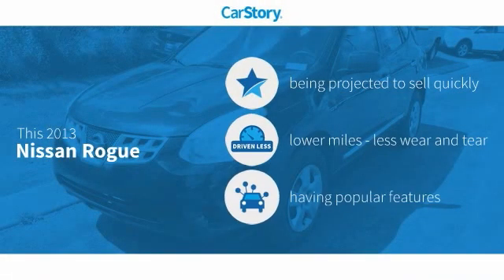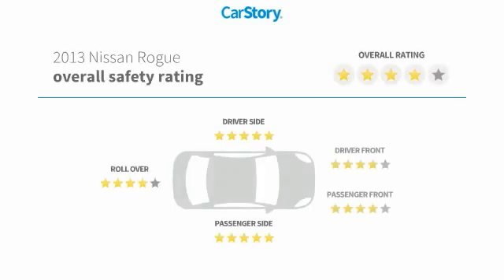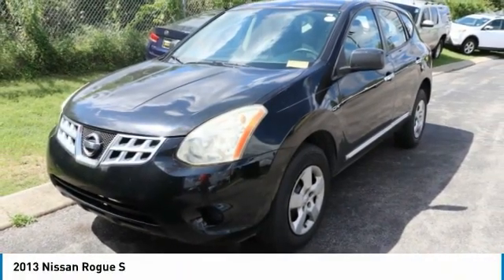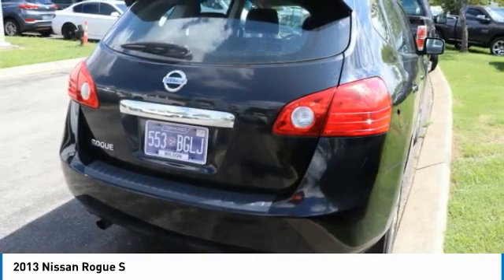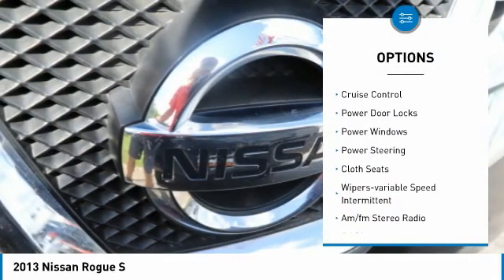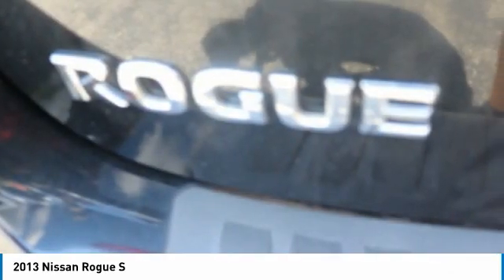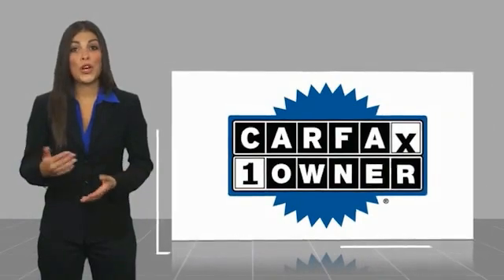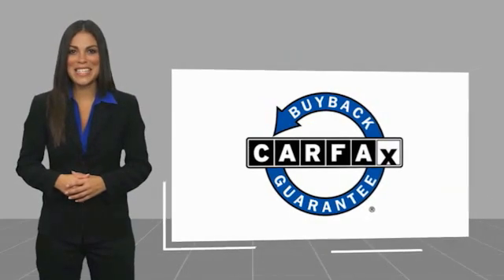2013 Nissan Rogue NT198334A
2013 Nissan Rogue S

Freeland CDJR
5800 Crossings Blvd

Recent Arrival! Clean CARFAX. Odometer is 13530 miles below market average!